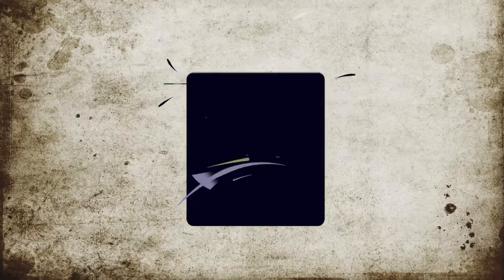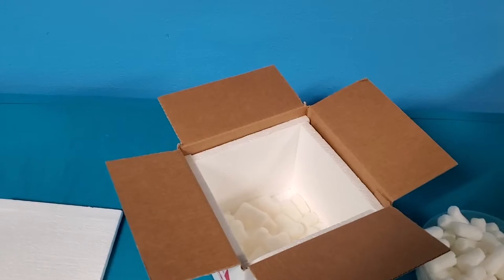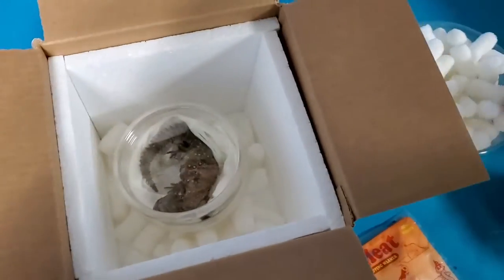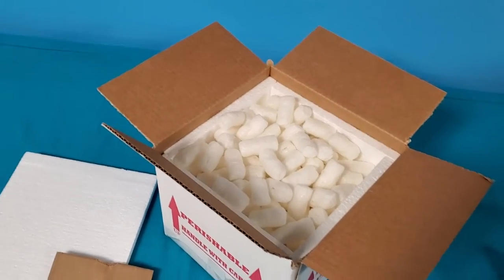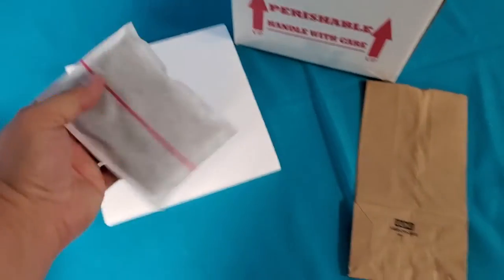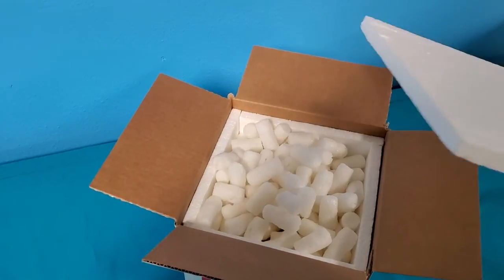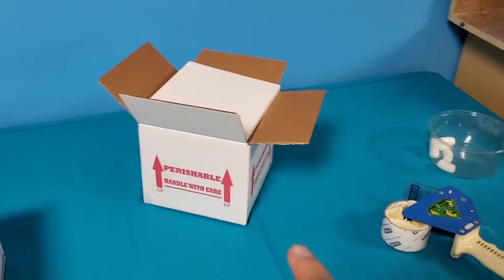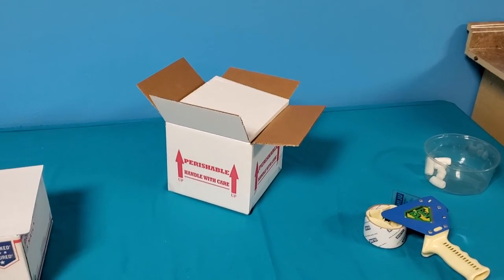How to Ship a Live Reptile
We regularly ship live reptiles from our online exotic pet store.Learn how we pack, and the importance of checking the weather, in this video featuring Nature Box Pet Emporium founder Chad.

Did you know that you can get LIVE reptiles shipped right to your front door? At Nature Box Pet Emporium we offer a Shipped Animal Guarantee, which guarantees that our animals are alive, healthy, and to your satisfaction upon arrival. You can learn about our live animal shipping process in this video. Please get in touch if you have any questions!